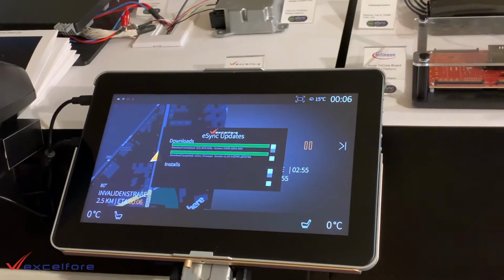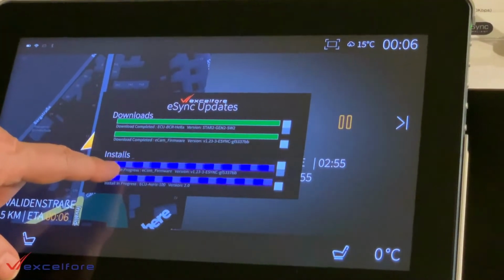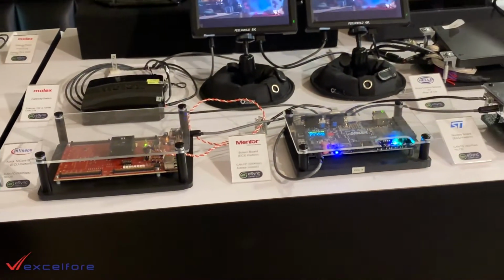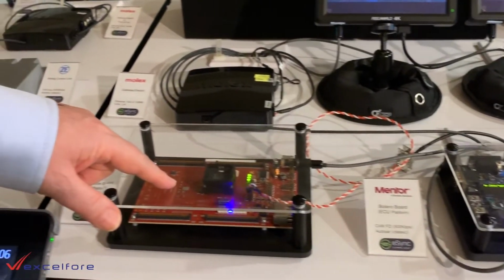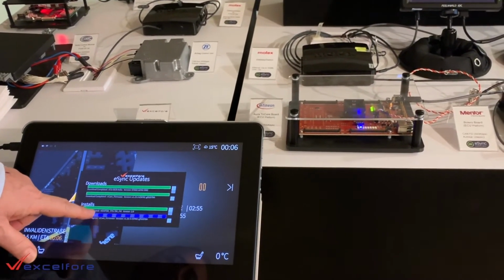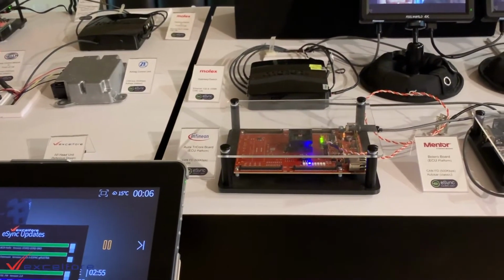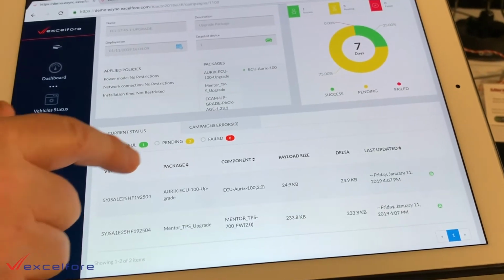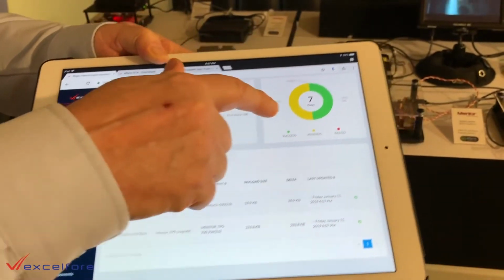Excelfore eSync Demo Series (4/4): Updating Multiple Devices in Parallel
In this short video, see how eSync efficiently manages over-the-air (OTA) updates for multiple in-vehicle devices simultaneously. By updating ECUs, headunits, and other components in parallel, eSync minimizes downtime and ensures seamless operation, reducing maintenance disruptions and keeping vehicles on the road longer.

Watch how eSync’s advanced OTA capabilities streamline the update process, enhancing vehicle uptime and overall performance.